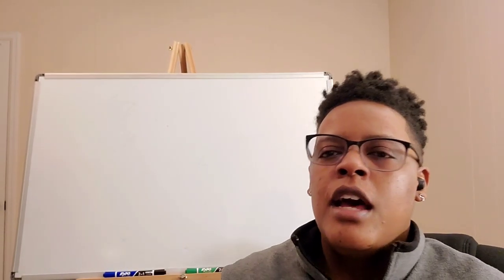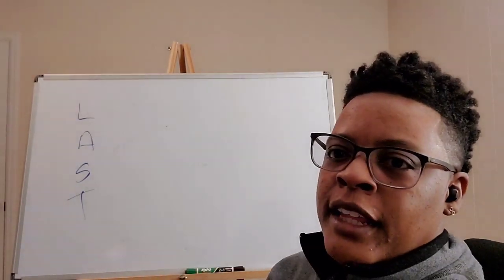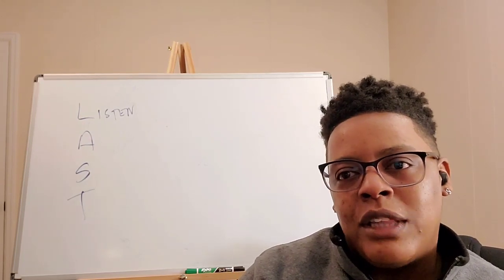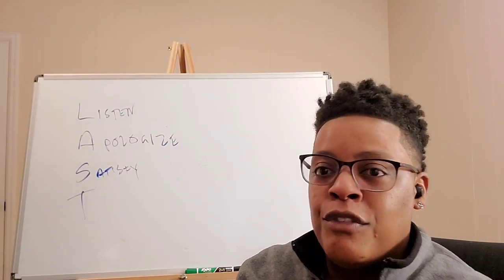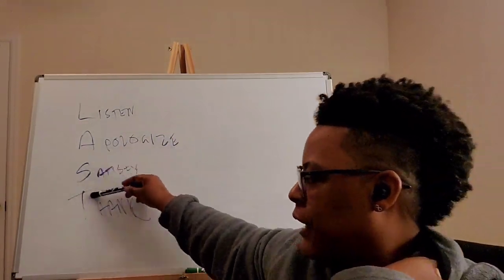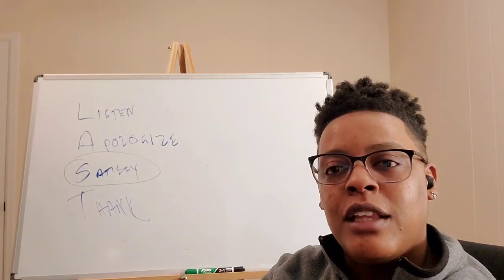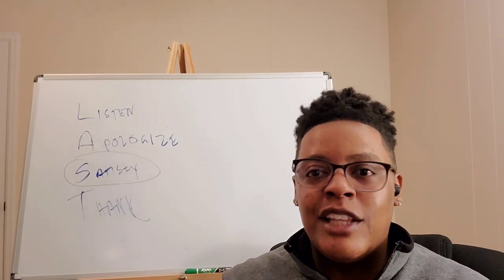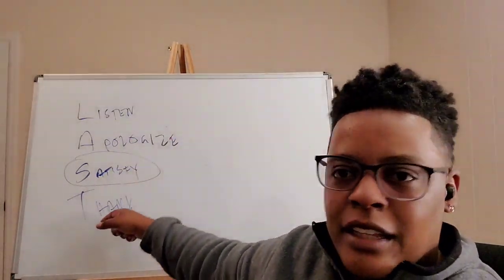Strategy for solving guest issues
Notes on dealing with restaurant guest complaints.